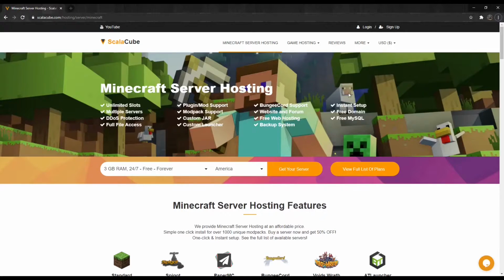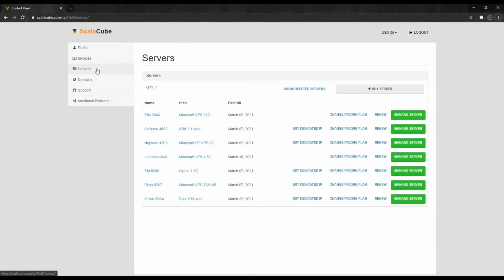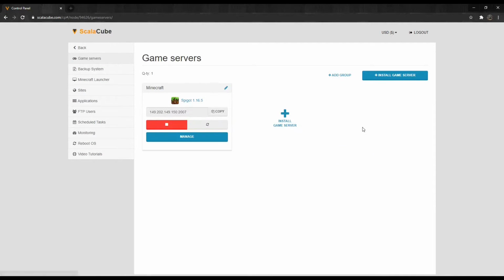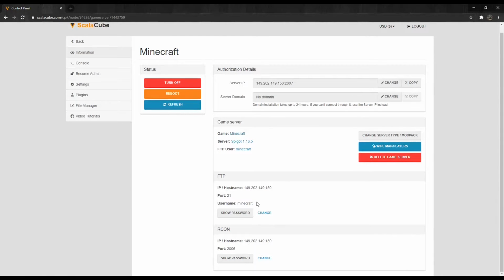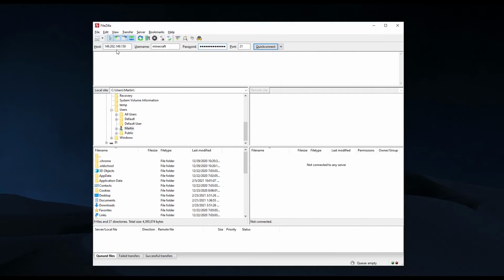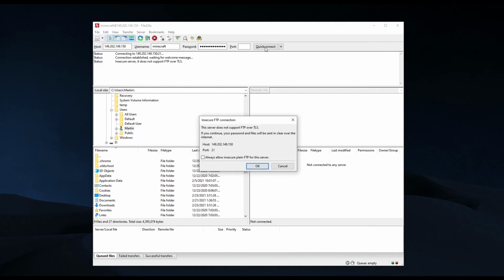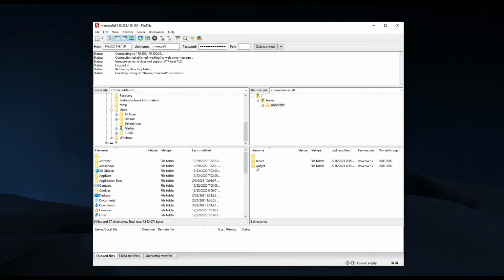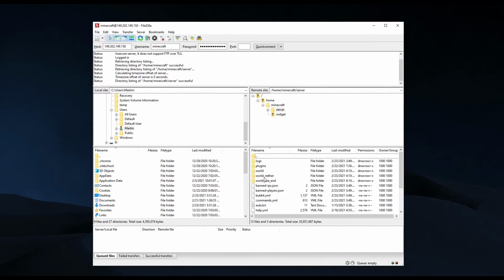How to Edit Files Using FTP Filezilla - Scalacube